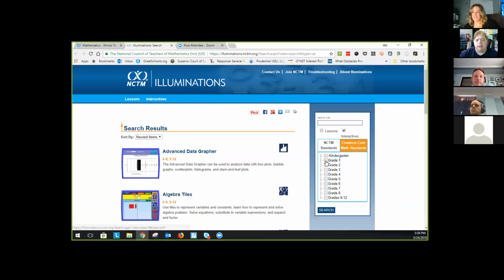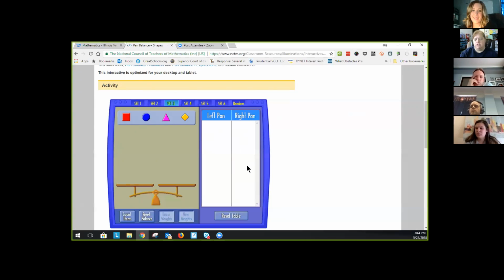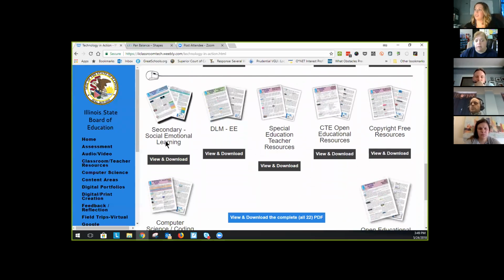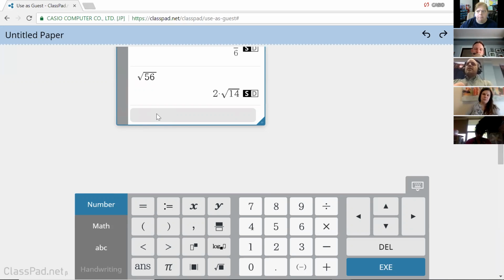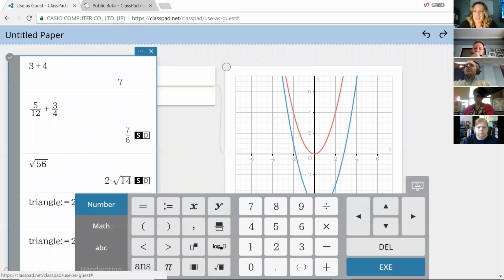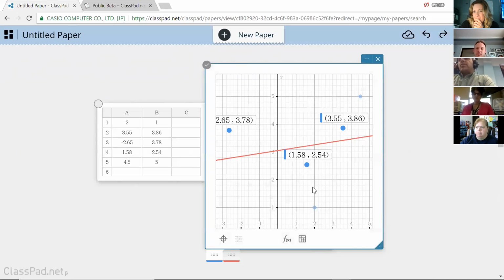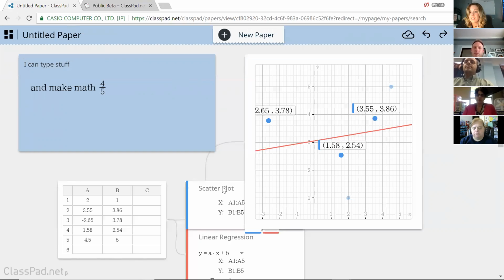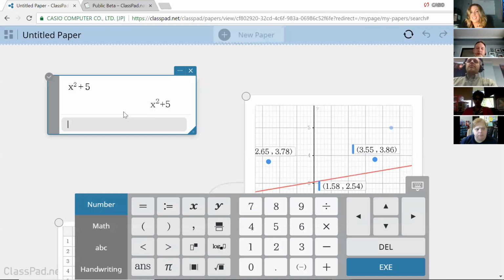ILMathCom: Tech in Math (May 24, 2018)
Tech in Math: Thursday, May 24th, 3:30-4:30 ILMathCom focused on using technology to enhance math education. Lisa Ward, an ISBE Learning Supports specialist, shared some of her favorite applets from Illuminations.nctm.org and Mike Reiners, an educator from Minnesota and Software developer for Casio, shared some of the awesome things ClassPad.net can do. Let us know what cool tech things you are doing in your math class by posting in the forum above.